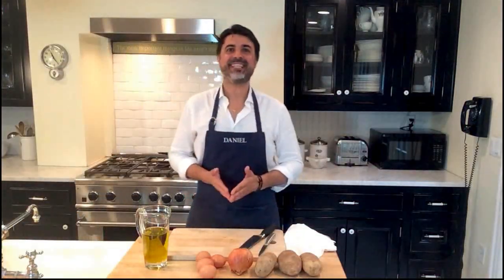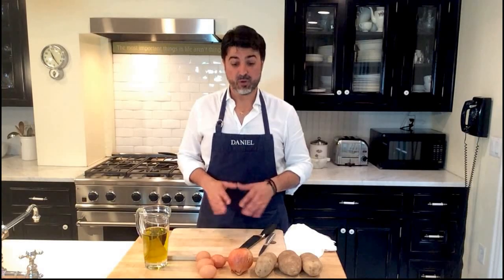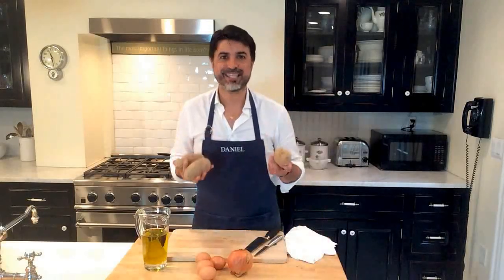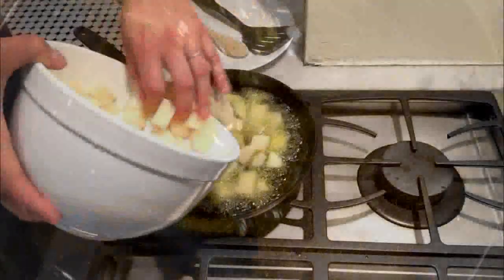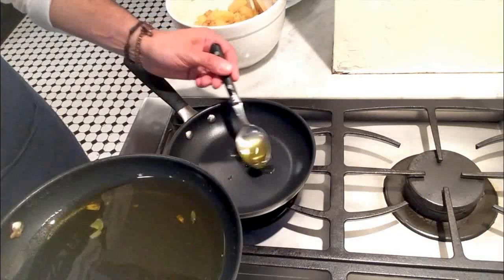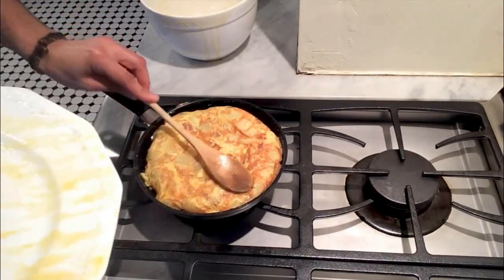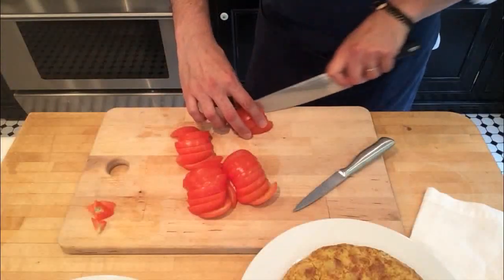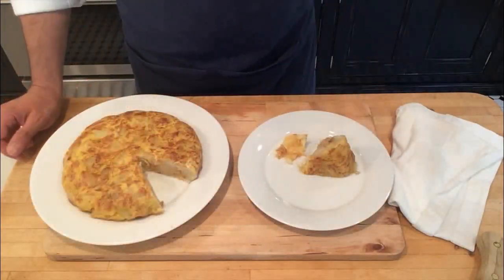Episode 1 - SO EASY TO MAKE. Spanish Potato with Onion Omelette (tortilla de patatas española)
Hi, my name is Daniel Buenos and I'm from Spain. Here I will teach you how to cook easy dishes that will delight in all your gatherings. People from Spain are social, as their food. Food is meant to be shared and enjoyed together, with the ones you love.